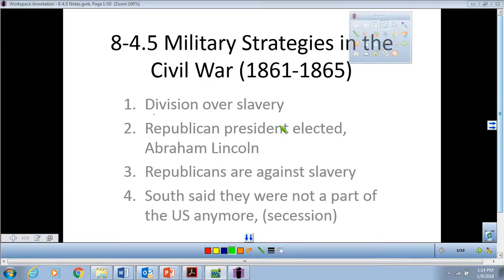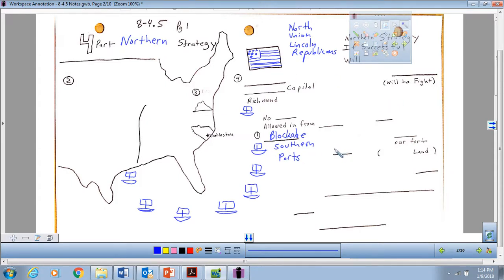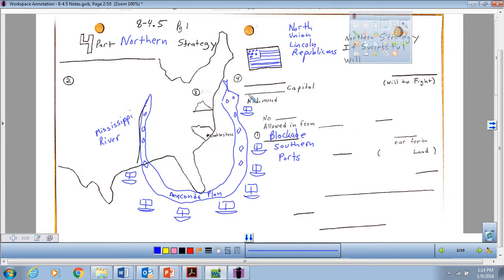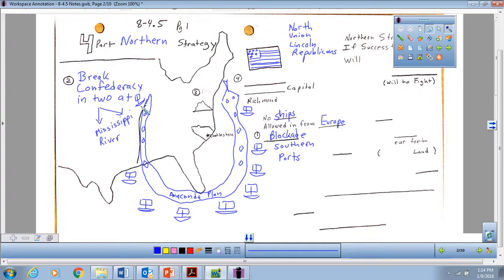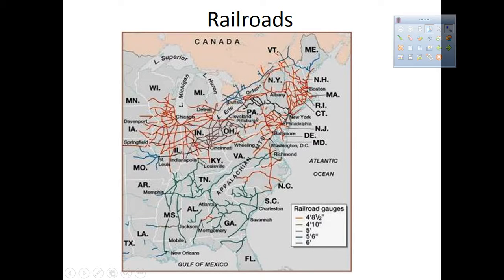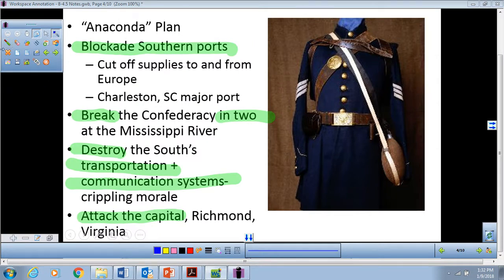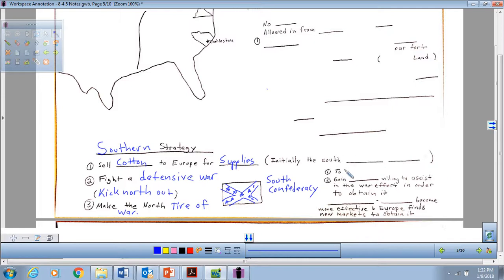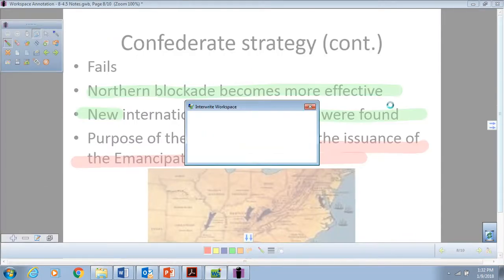845 notes 1